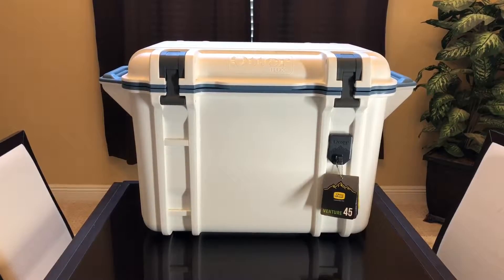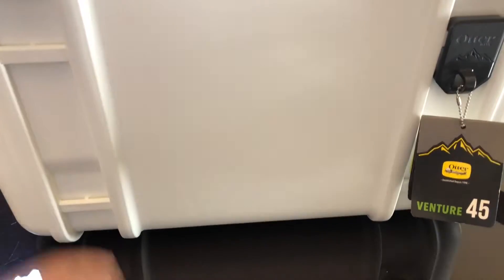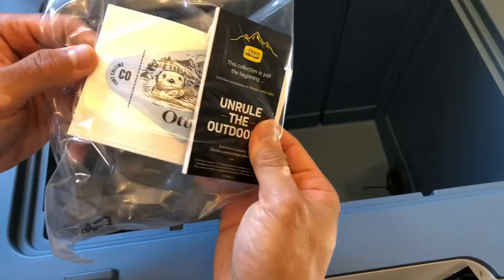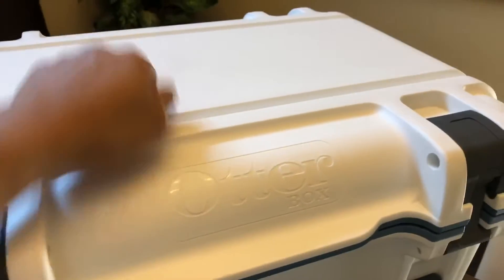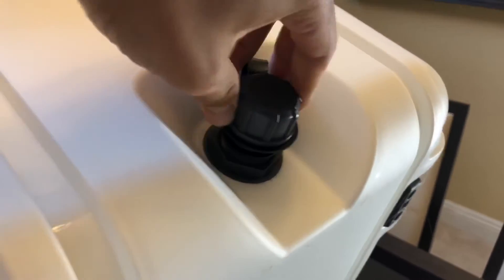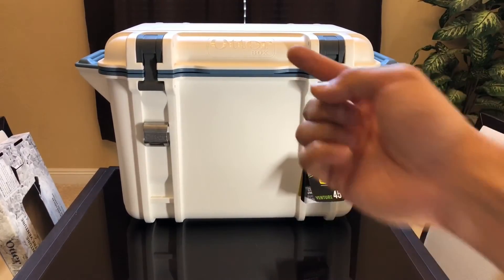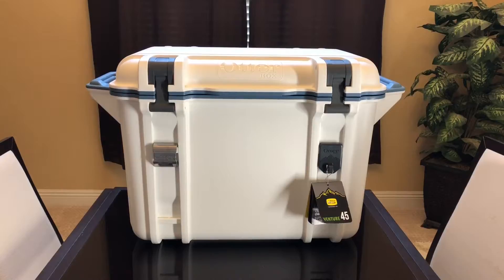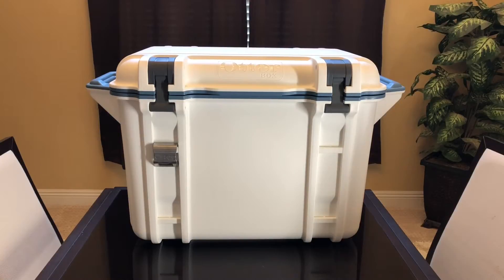REVIEW: Otterbox Venture 45Q -- BEAR RESISTANT COOLER!!!!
OtterBox Venture Cooler 45 Quart